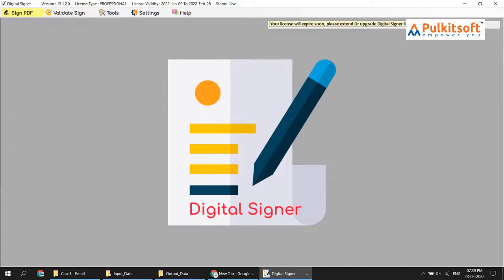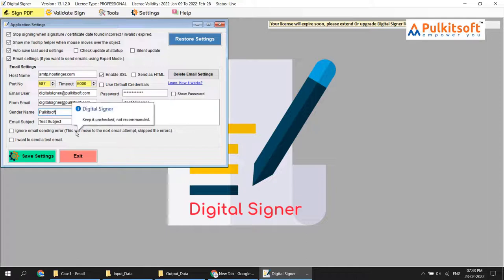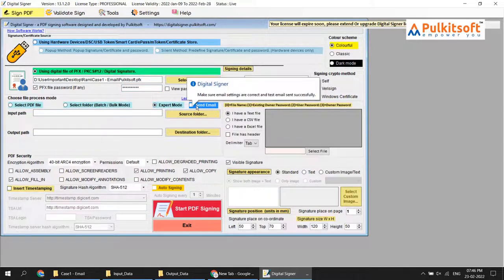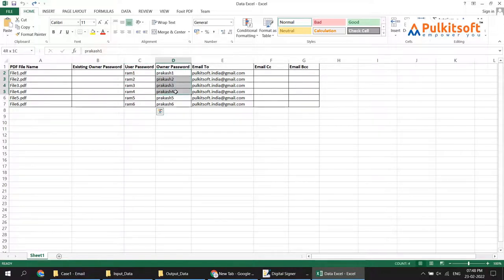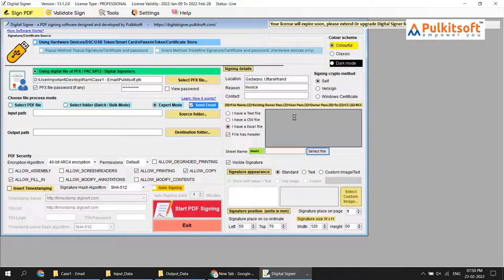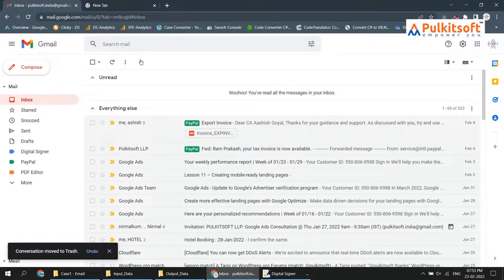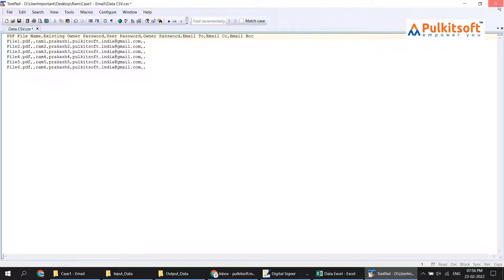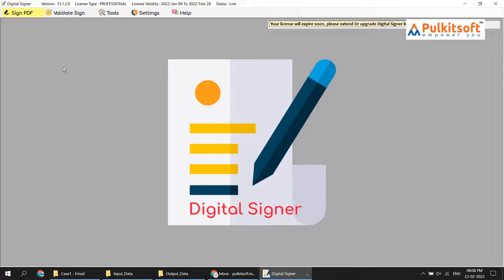Send Emails | PDF Signing Software | Insert Signature On Pdf | Digital Signer | Pulkitsoft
Digital Signer a Pdf Signing Software. Protect & Prevent PDF Editing. Strong Algorithm, Hardware Devices, DSC, PFX, Smart Card, USB Token.

Digital Signer" software provides military-grade level security to our private and confidential documents. Prevent and protect PDF file editing, tampering and fraud. Your documents become permanently un-editable with high-grade security.

All-in-One PDF Signing Solution used by US Army, Indian Army and top security, financial and Government organizations and companies.

Digital Signer is Digital Signature software Sign PDF & Powerful Encryption and Bulk PDF Signer, insert signature in pdf.

Digital Signer software protects, and prevents documents from tampering. Any files like personal, official, Invoice, Bills, Tax forms, Business Contracts, Legal, Student Certificates & Marksheet, and Government Tender filling, and company compliances & return filing.

Powerful Encryption Algorithm
Digital signer using industry standards SHA-256, and SHA-512 signing encryption algorithms to make PDF documents more secure and robust.

Fully Adobe Compatibility
Supports Adobe Acrobat DC, Acrobat Pro and Reader.

Product Features
Digital Signer software is packed with rich features like multiple signatures, invisible signatures, PDF Encryption, Timestamping, and more.

Hardware Devices
Sign using a DSC/USB Token / ePass / Digital Signature file. Use a predefined PIN/Password.

PFX File
Sign using a PFX digital file. Use a predefined PIN/Password.

Auto Signing
Auto-detect and sense input folder as the given interval.
If a PDF is found then sign it and move it into the completed folder, and the signed PDF is put in the output folder.

Batch / Bulk Mode
Using this product you can quickly sign multiple PDF files (Bulk/Batch mode) by selecting input and output directory/folder. This is ideal for bulk signing of a large number of corporate documents rather than signing each one individually.

PDF Encryption
Support Encrypted PDF files.

PDF Decryption
Support password-protected PDF files.

Timestamping
Secure, Trusted Timestamping for long-term signature validation.

Invisible Signature.
Support Invisible Signature.

Secure Algorithm
Support Multiple SH1 / SHA-256 / SHA-512 algorithms for strong and robust security.

LTV
Support LTV Enabled.

Signature Text
Input Custom Signature Text.

Signature Image
Add Custom Signature Image.

Batch Processing
Batch Mode (to work on the folder and apply the signature on multiple pdf)

Sign Validation
Check validate Signature.

Stunning Design
User-friendly design.

Multiple Signature
Supports Multiple Signature

Signing Methods
Support multiple signing methods.

Updates
Free version updates. No cost for the new version, No version-based licensing.

Color Scheme
Multiple colour schemes like Colourful, Classic, Dark Mode

Light Weight & Lighting Fast
Best for bulk PDF signature.

Timestamp Server
Free list of the timestamping server. Easy to switch timestamp server.